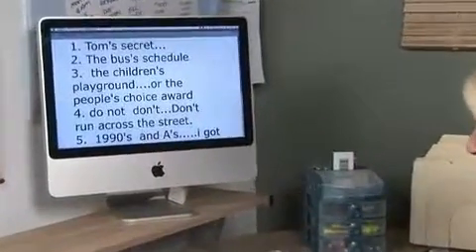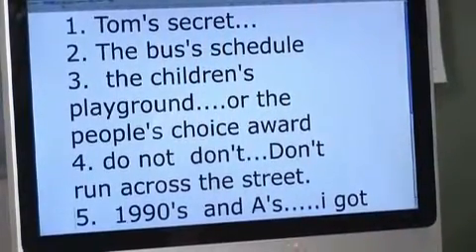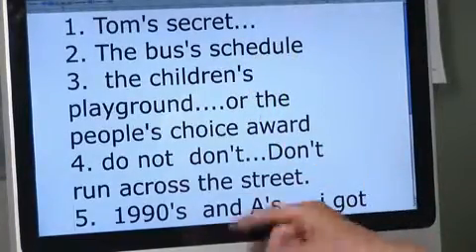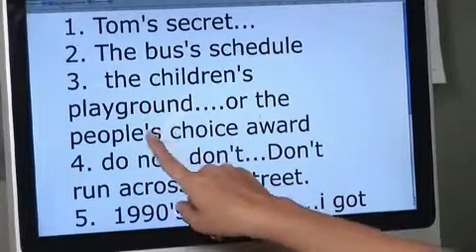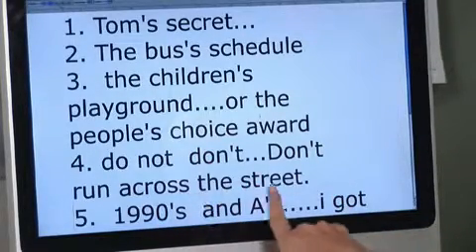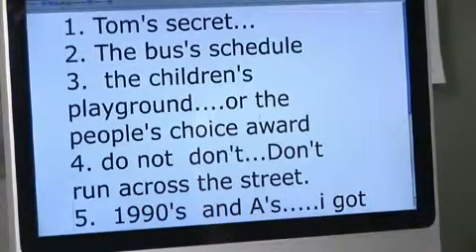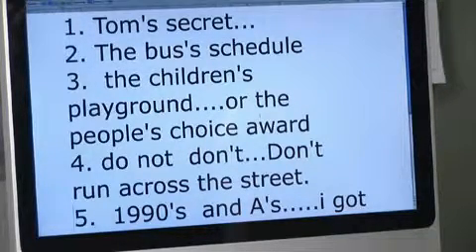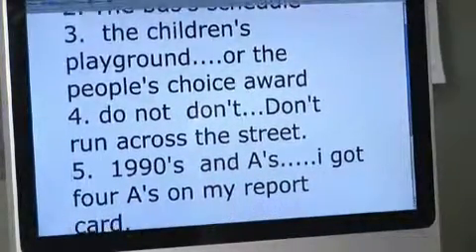WT - Estudos Sistemáticos : Pontuações 4